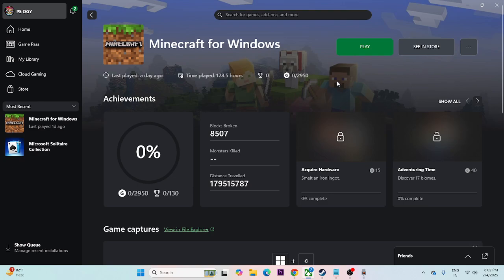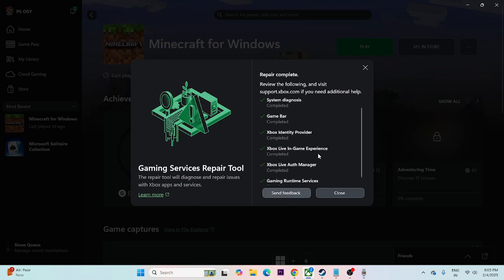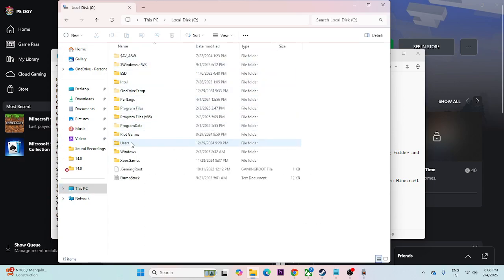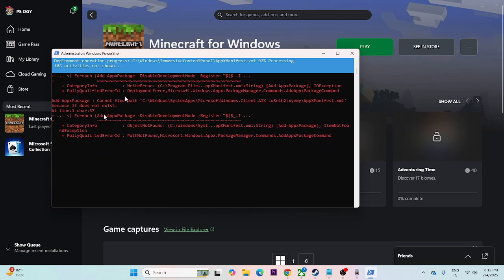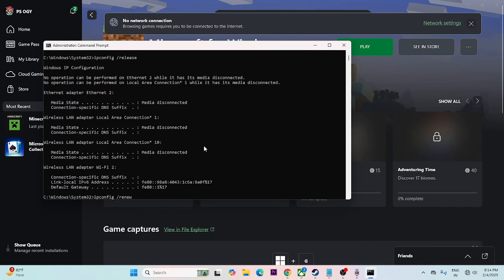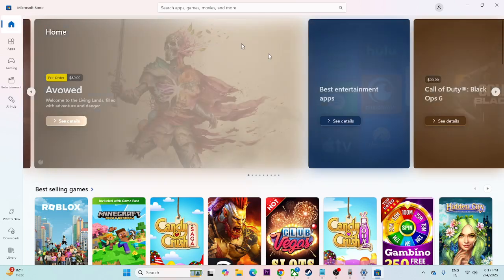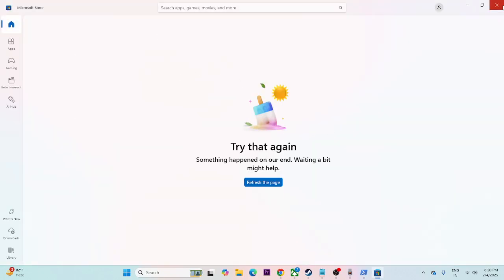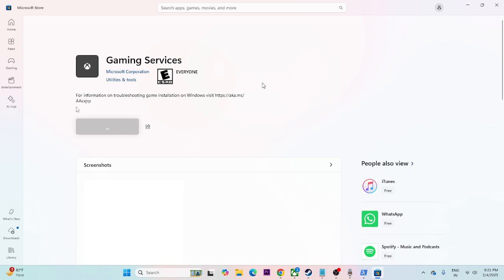How to Fix Minecraft Launcher Sign In Error 0x8007003B Something Went Wrong On PC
Are you encountering the Minecraft Launcher Sign In Error 0x8007003B with the message "Something Went Wrong"? Don't worry! In this video, we will walk you through step-by-step solutions to fix this error and get you logged into Minecraft without any issues.

Create desktop shortcut and launch Minecraft launcher as an administrator using desktop shortcut
Delete Microsoft Store Local Cache Files
C\Users\Username\AppData\Local\Packages\Microsoft.WindowsStore_8wekyb3d8bbwe
ipconfig /flushdns
ipconfig /release
ipconfig /renew
C\Users\Username\AppData\Local\Packages\Microsoft.XboxIdentityProvider_8wekyb3d8bbwe\AC\TokenBroker Delete the content of TokenBroker folder and try again
 1) Restart your PC and try again
 2) Repair/Reset Minecraft launcher, Xbox App and Store
 3) Run WSRESET command
 4) Close Minecraft launcher, open Microsoft Store in background and logout & login with same account on Microsoft Store, Now Open Minecraft launcher
 5) Make sure Date, time, time zone, region is correct on your PC
 6) Make sure gaming service and Xbox identity provider is installed
start ms-windows-store://pdp/?productid=9MWPM2CQNLHN
 7) Delete Xbl login credentialsXbl|DeviceKeyXbl|GrtsDeviceKey
 8) Start all these servicesIP HelperXbox Live Auth ManagerXbox Live Game SaveXbox Live Networking ServiceGaming servicesWindows UpdateMicrosoft install service
9) Uninstall Minecraft launcher, restart your PC and reinstall Minecraft launcher
10) Uninstall Minecraft launcher, restart your computer, download the Minecraft Launcher from Microsoft website, also try Windows 7/8 version
11) Run this command
Get-AppxPackage -AllUsers| Foreach {Add-AppxPackage -DisableDevelopmentMode -Register “$($_.InstallLocation)\AppXManifest.xml”}
12) Get Updates in Microsoft store
13) Remove Microsoft Account from Windows Account settings and then try to login
14) Create a new local account
15) Update Windows using Media Creation Tool